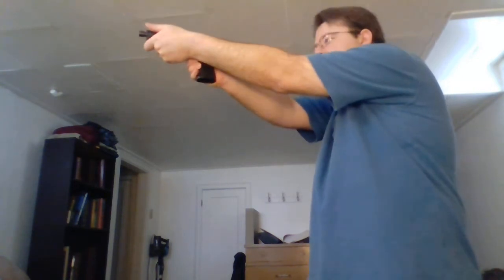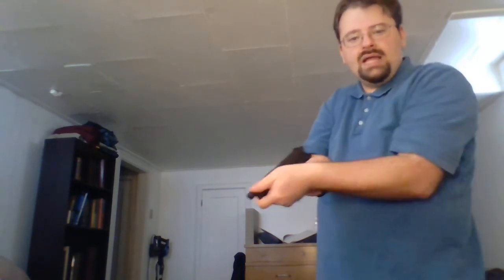DA/SA Auto-Loaders, Part 8: Getting a Grip on Grip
In this video we discuss some of the typical ways in which auto-loaders have been gripped and some of the pros/cons of each.